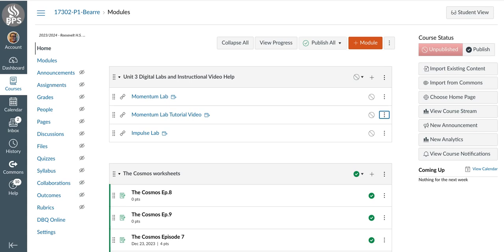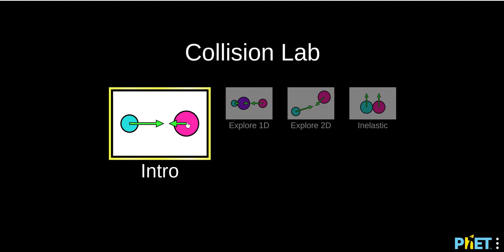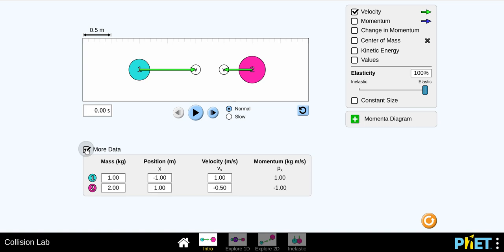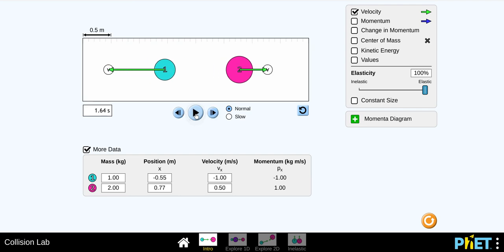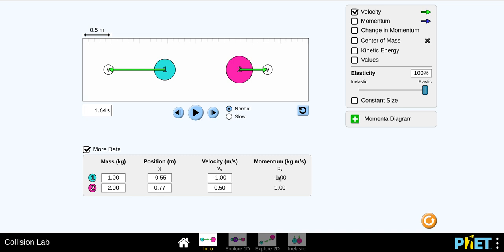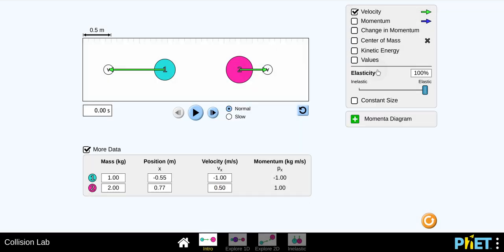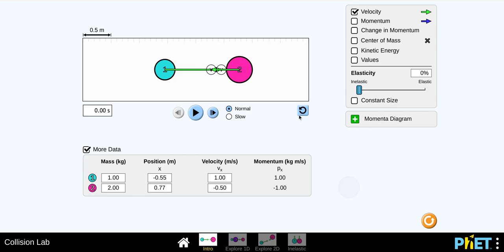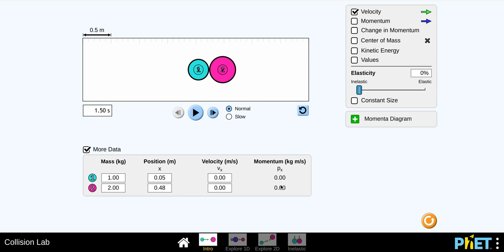Momentum Lab Tutorial